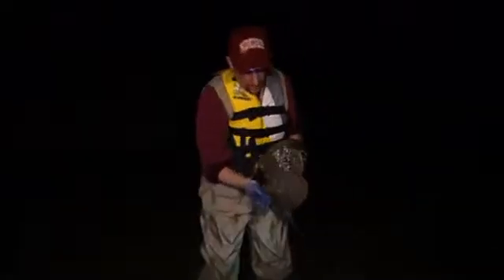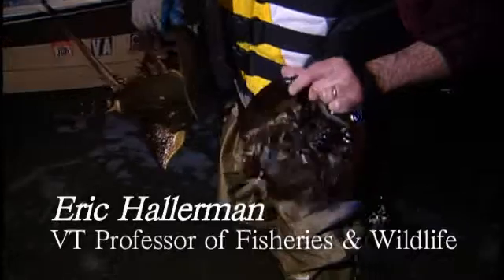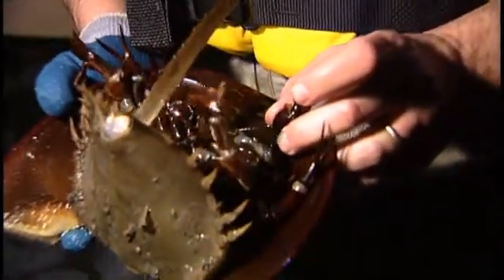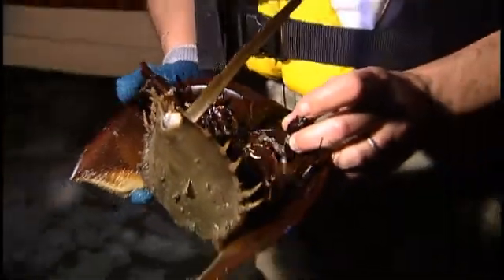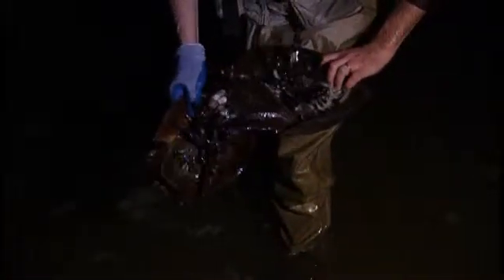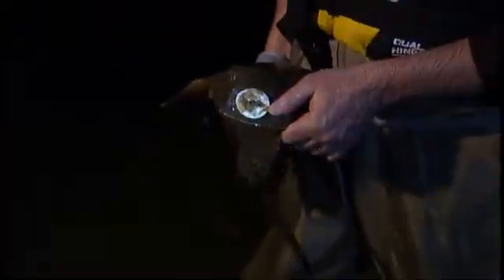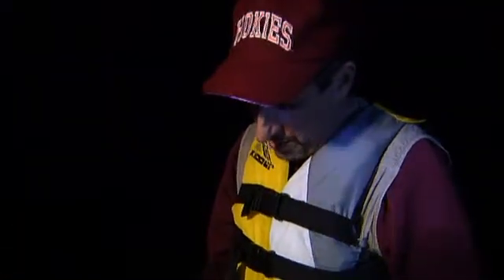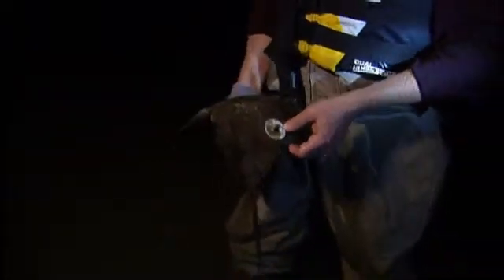Virginia Tech: Horseshoe Crab Research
Eric Hallerman, Director of Virginia Tech's Horseshoe Crab Research Center, conducts on-going research on this important species to promote its sustainability.  Here he takes a look under the full moon during their spawning period in May off Chincoteague Island in the Atlantic.